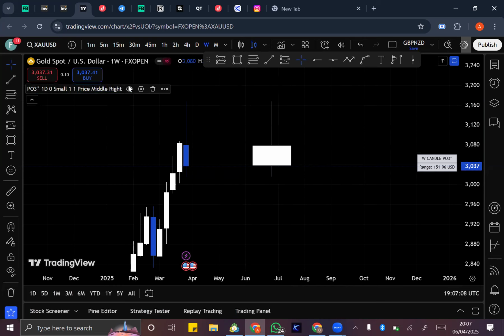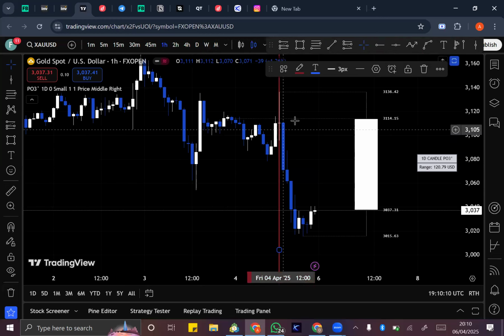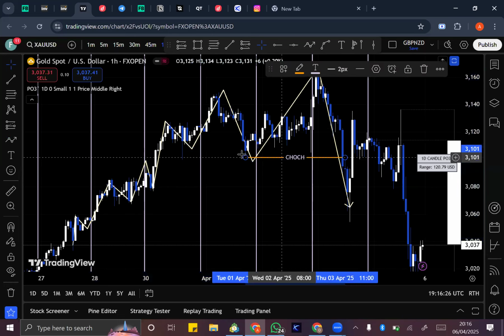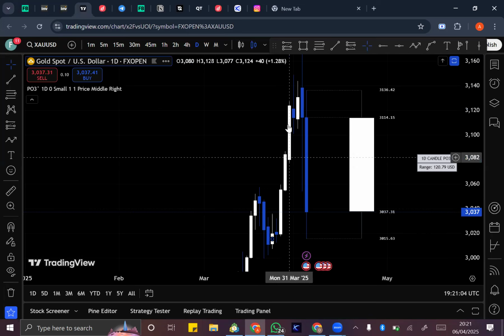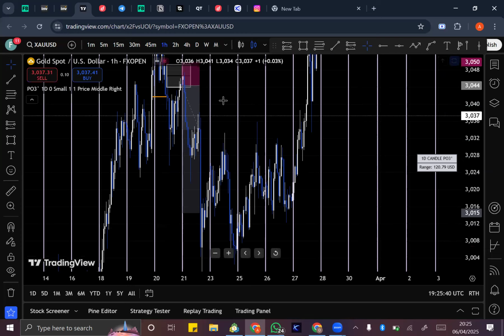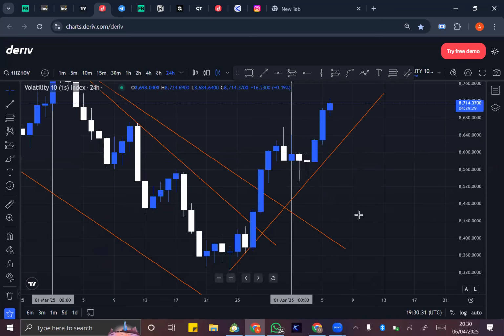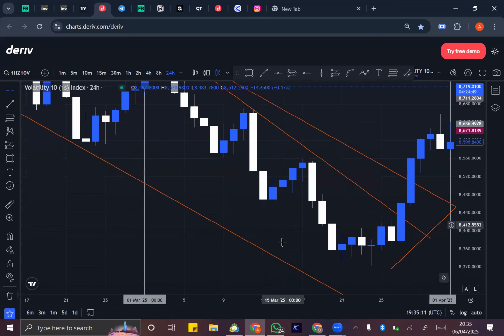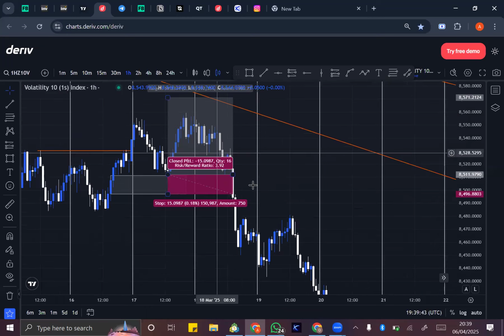Live Zoom Session: Understanding Candlestick Behavior + Market Bias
In this exclusive Zoom session with one of my students, we dive deep into how candlesticks really move and how to interpret them in line with market bias. If you're looking to level up your price action game, this session is packed with valuable gems and real-time insight.

You'll learn:

How candlesticks are formed and how they move within structure

The role of bias in reading candlestick behavior

How to use candle formations to confirm directional moves

📌 Whether you're a beginner or refining your edge, this will help sharpen your understanding of the charts.

👇 Recommended Broker
Trade with precision on a trusted platform: